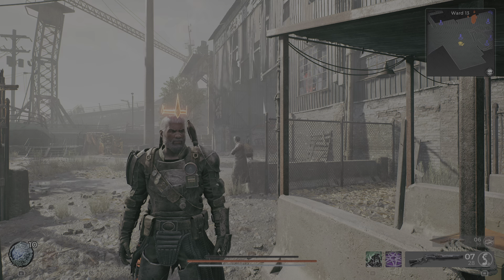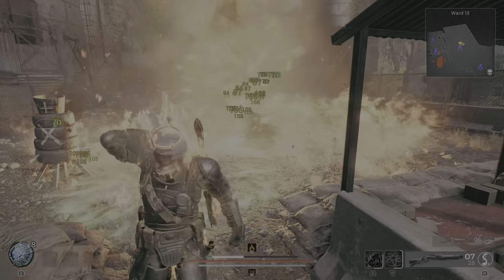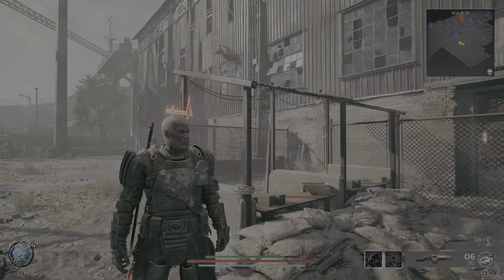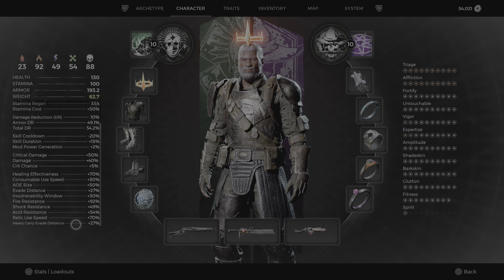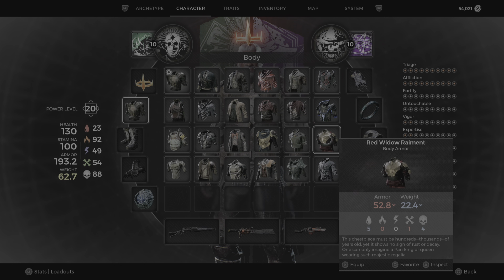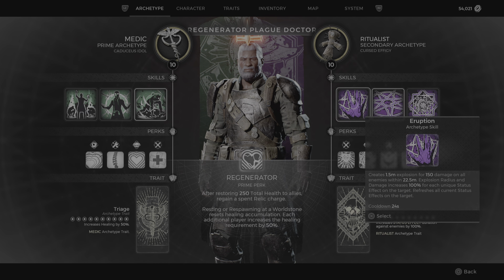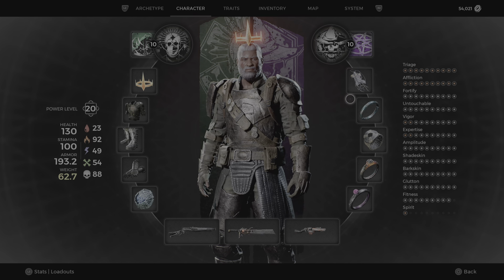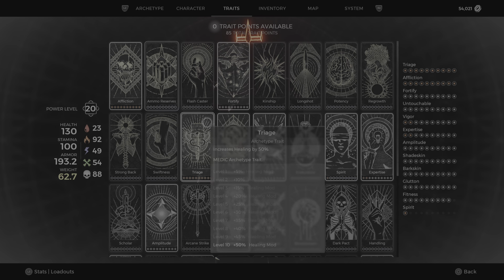Remnant 2- AOE GOD- Blast King build